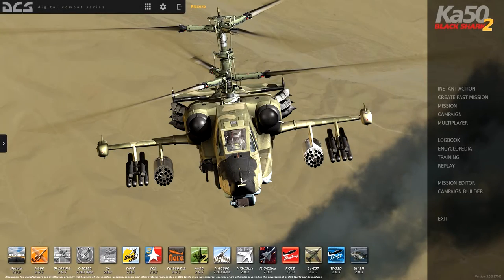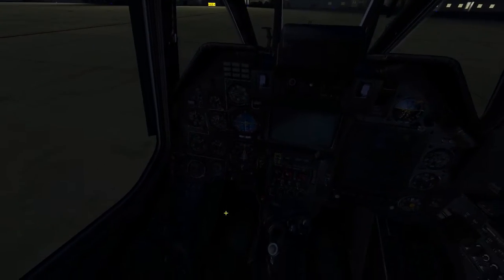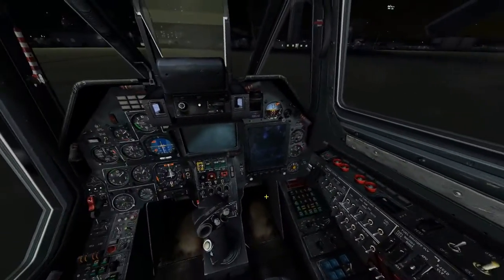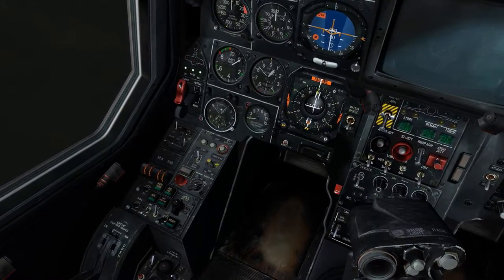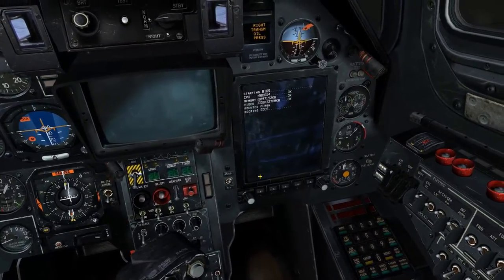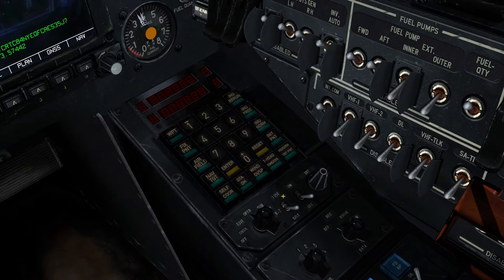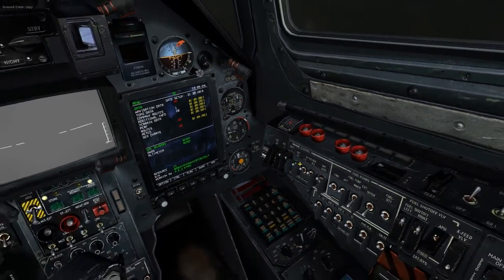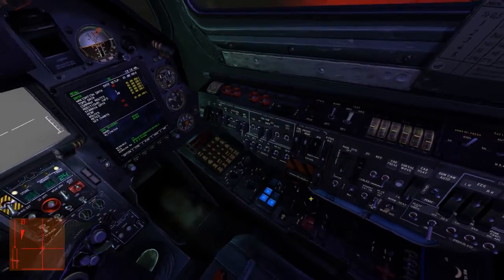DCS World: Ka-50 - Night Start up Procedure + Setting up NVG Guide (Part 1)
PC Specs
Processor: Intel i7 920 (OC at 3.6 Ghz)
Graphics Card: Nvidia Windforce GTX 960 2 Gig Vram (OC at 1440 Mhz)
Ram: 10 Gig DDR 3
SSD: 850 Evo 258 Gigs drive